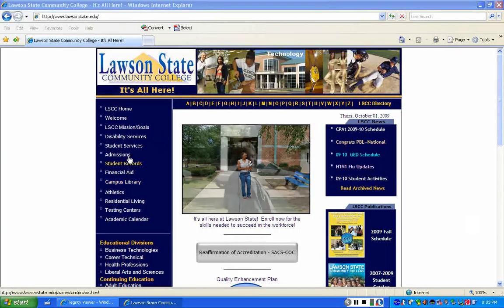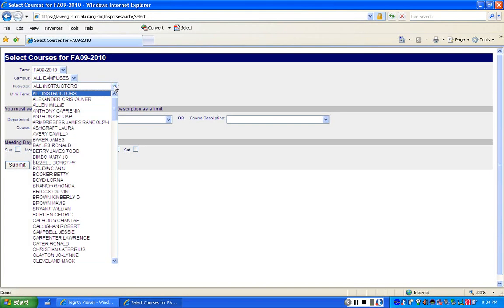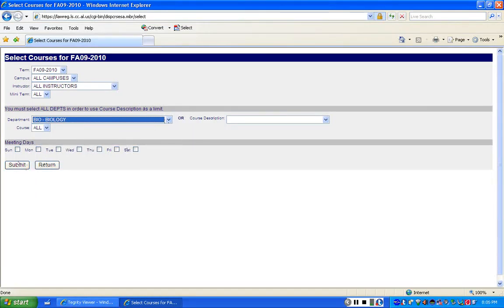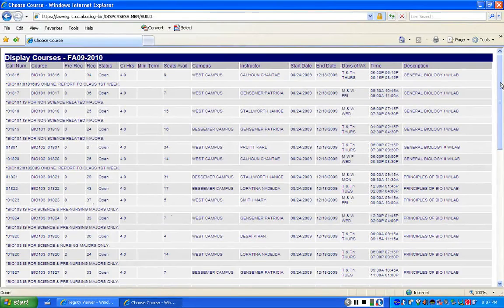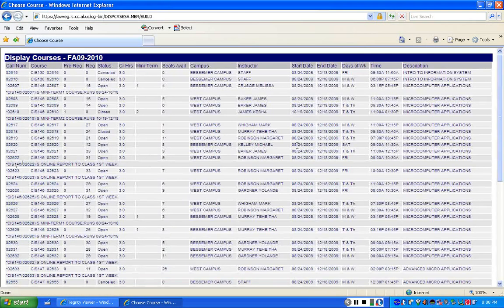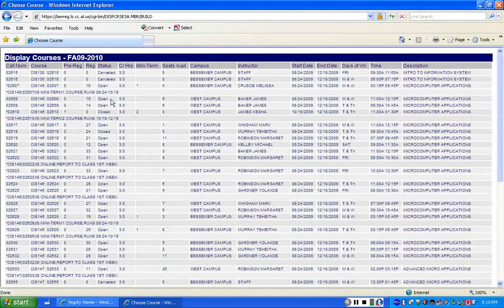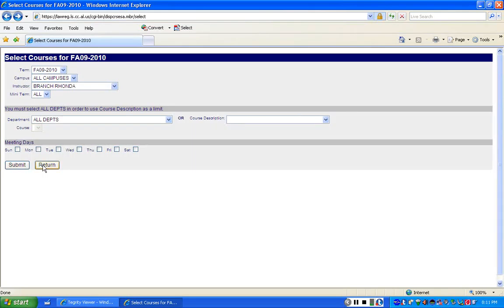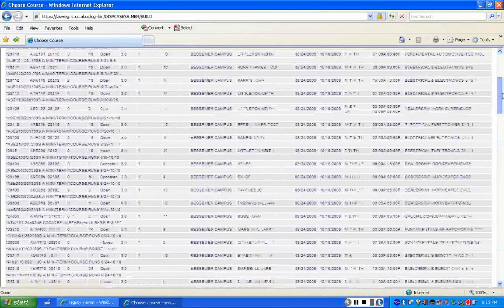WK/Sessions 6,7 & 8: Checking for Cancelled, Closed & Open Classes